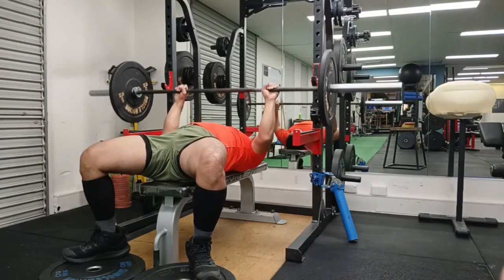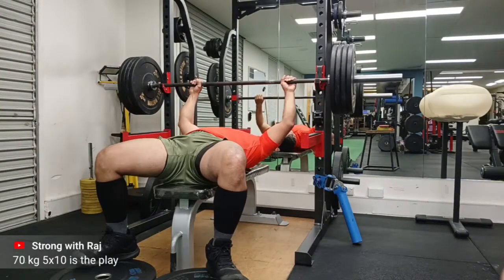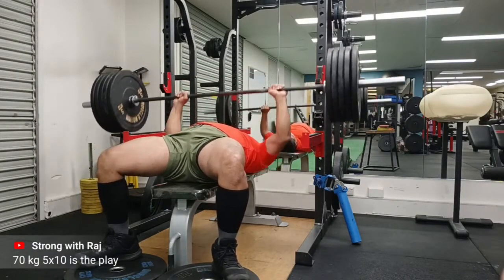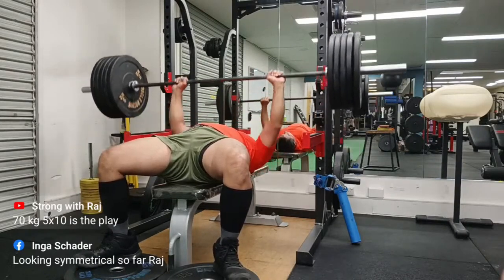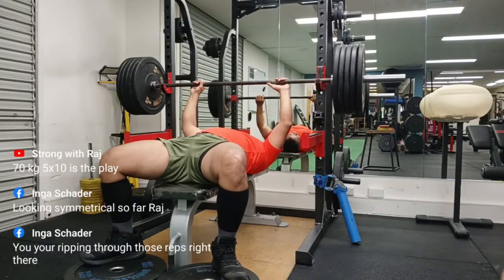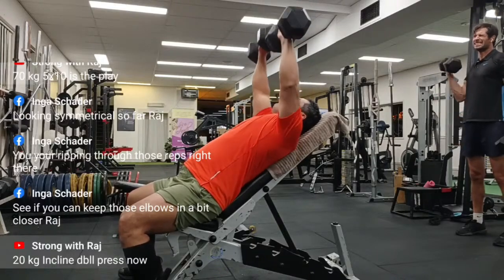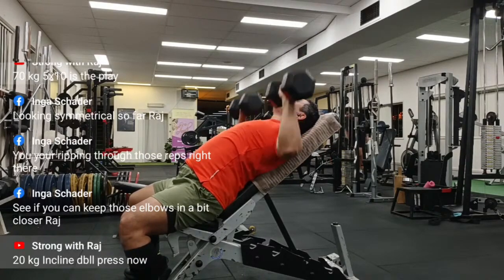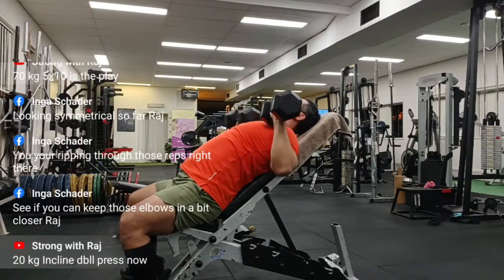How I fixed my UNEVEN Bench press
Follow along for honest updates, setbacks, and wins. Whether you're a lifter or just love a good comeback story, let's crush goals together. Let's do this!

Instagram.com/lakshya_health_and_fitness_